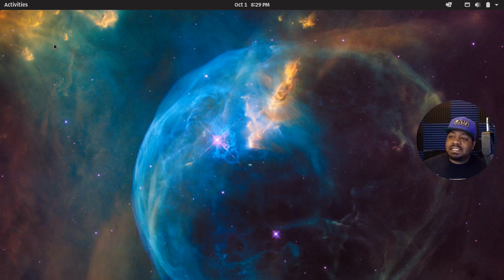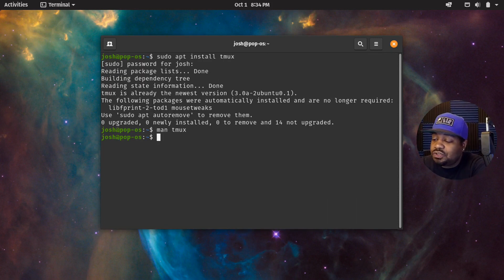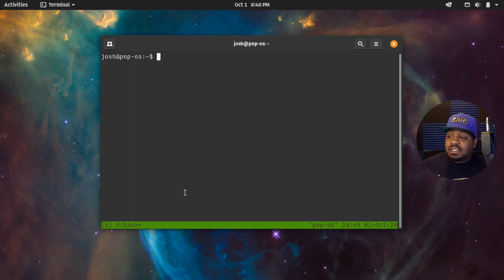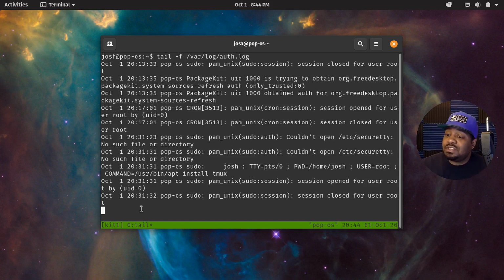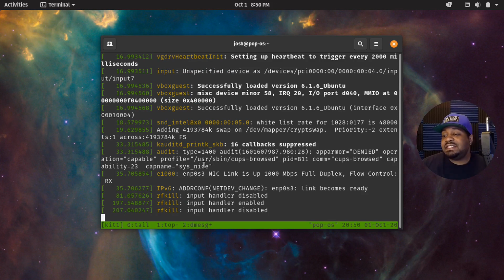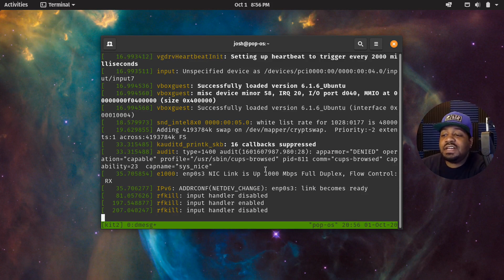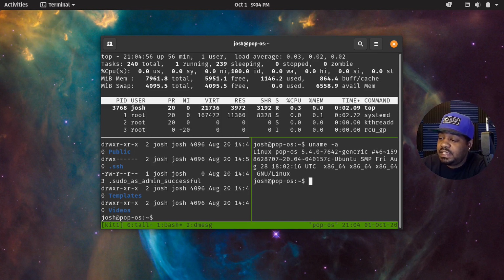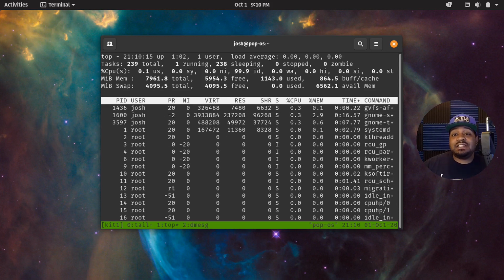Tmux | Terminal Multiplexer Utility for Linux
What's up Linux Community!!! In this video, I walk through the install and usage of tmux. Tmux is a terminal multiplexer for Unix-like operating systems. It allows multiple terminal sessions to be accessed simultaneously in a single window.

Bitcoin Address:
bc1qgxzq9ck5nhud8ekmpt46l9u5gn3ty5w9n6mmd4

Ethereum Address:
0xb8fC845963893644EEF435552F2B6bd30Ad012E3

XRP Address:
rKrUvWFT7hVtD5JCcCY9s2HFQZ5UHViLD

Litecoin Address:
LNfWvkcFVfKZXJV28dzU9g7FQ7FYtg5cFg

Dash Address
Xu4VgqCkN4d1JKfzdjMNdb63Mfup3Cmnqx

Zcash Address
t1fqyxF3pFtRDuz2Vprt4m5pXWa8rs97Swr